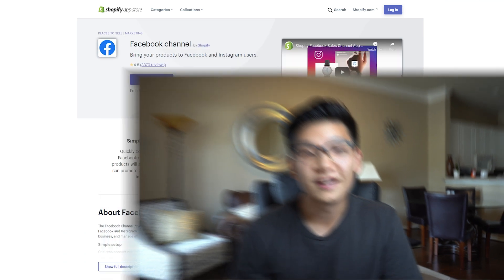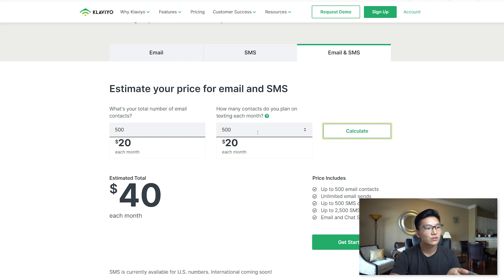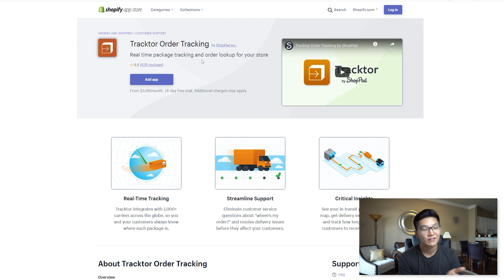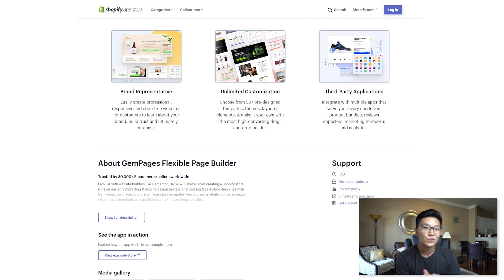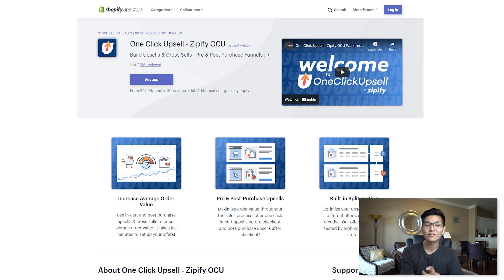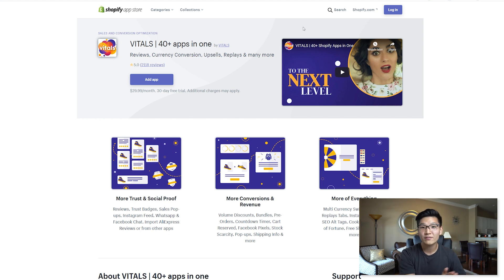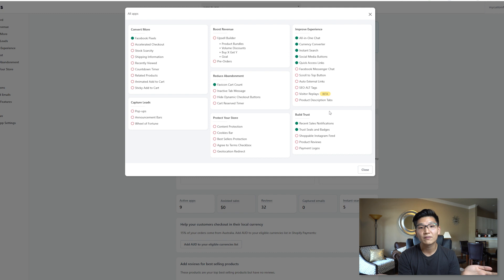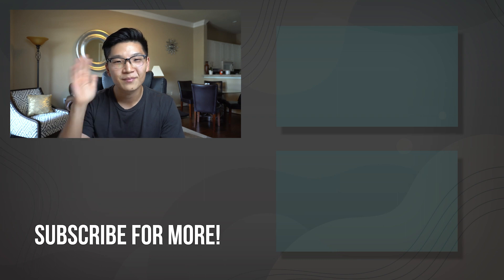MUST HAVE Shopify Apps for Shopify Dropshipping + Ecommerce (2021)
Here's the ultimate starter guide on the best shopify apps in 2021. These are my top 6 picks that are vital in 2021 to get started in Shopify Dropshipping and Ecommerce. Enjoy! Add me on Instagram: josh_bak

I also mentor people weekly.

Best Shopify Apps 2021

In this video, I go through the must have shopify apps both paid and free that will help you make sales in 2021 and kickstart your shopify dropshipping store. I use all of these Shopify apps on a daily basis on my stores to boost conversions and maximise the ROI on money spent on the paid apps.

The shopify apps here are the best bang for your buck in terms of value vs money spent. Other apps I would not say are necessary to get started as most are handled within Vitals App.

00:00 Introduction

00:24 App#1: Facebook App

00:55 App#2: Klaviyo

01:47 SMSBump (Klaviyo alternative)

02:10 App#3: Tracktor

02:43 App#4: Gempages

04:05 App#5: One Click Upsell

05:56 App#6: VitalsApp